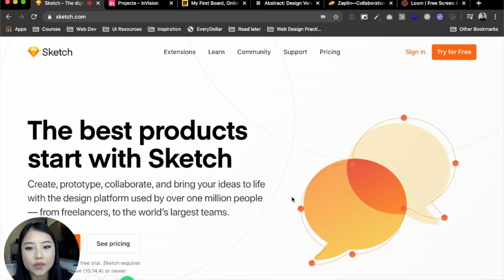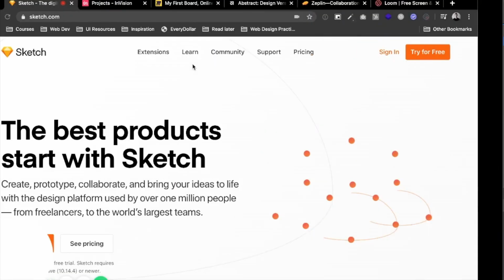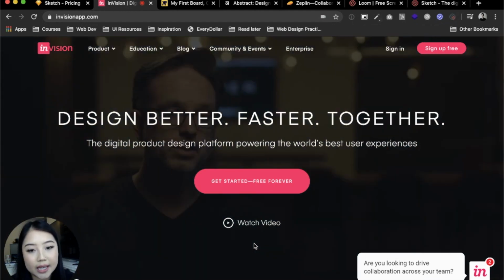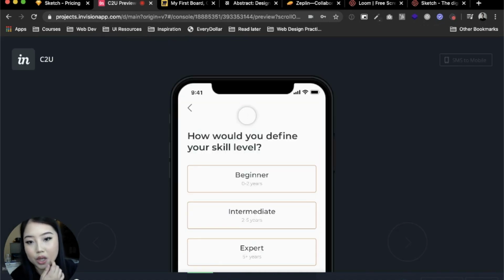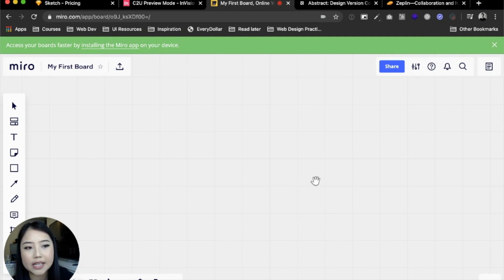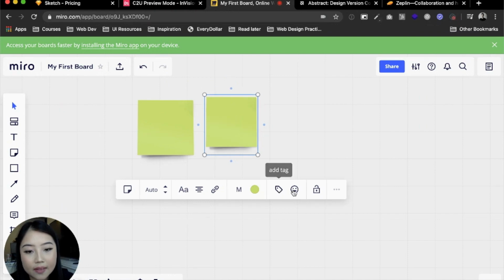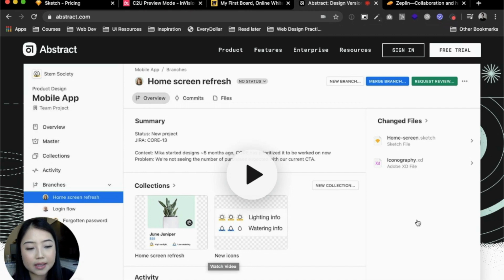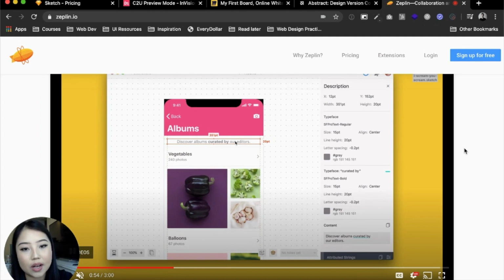5 design tools I can't live without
I hope everyone is having a fantastic week! For today's video, I go through 5 different design tools that I use as a Product Designer.

If you're looking for 1:1 help, you can now book a session with me on Superpeer!